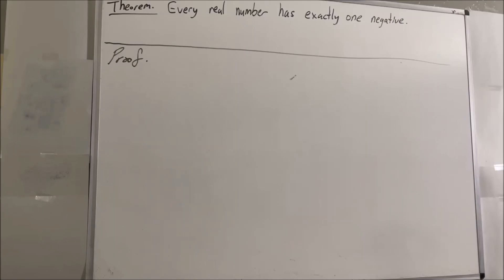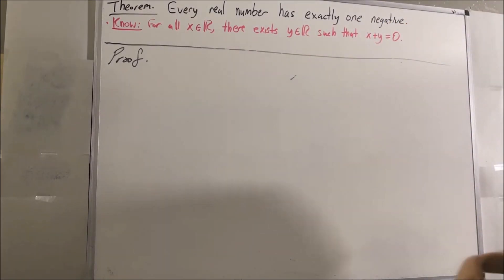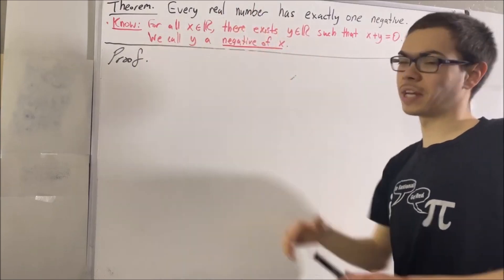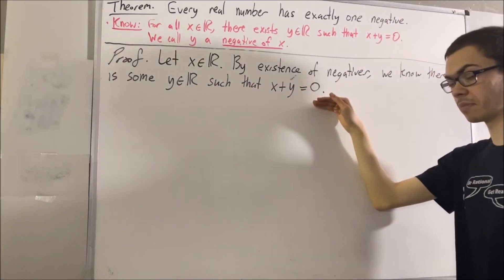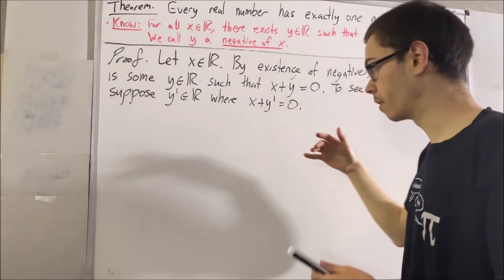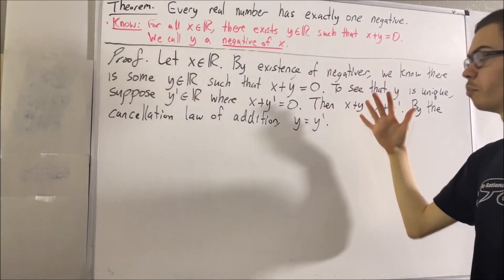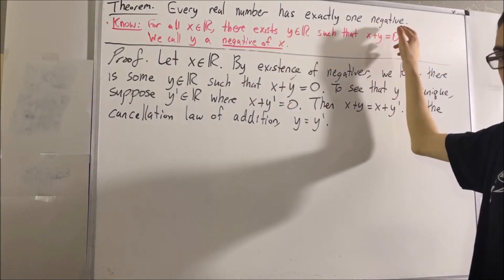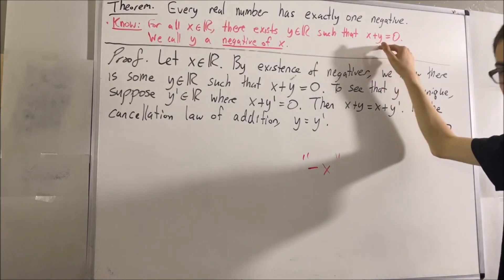Every real number has exactly one negative (Proof) [ILIEKMATHPHYSICS]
The book's version of this theorem is given in Section 2.1 Exercise 1(a). Strictly referencing from the book, we use (A4) from Algebraic Properties of R 2.1.1 as our prerequisite information.